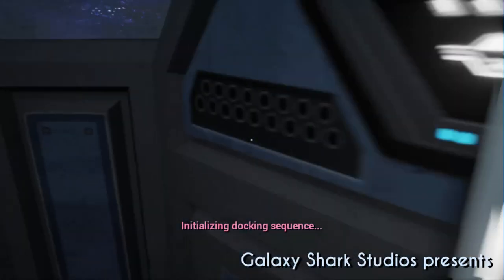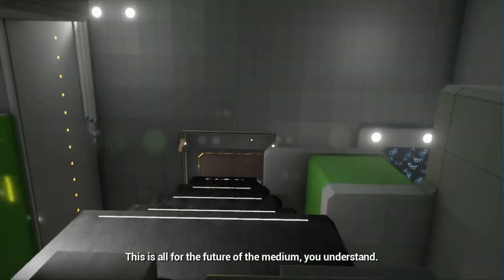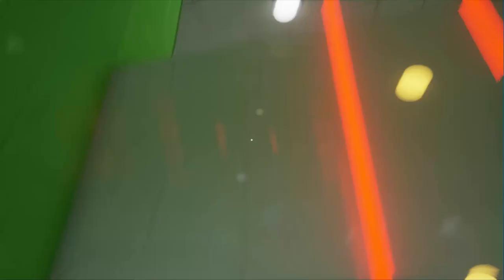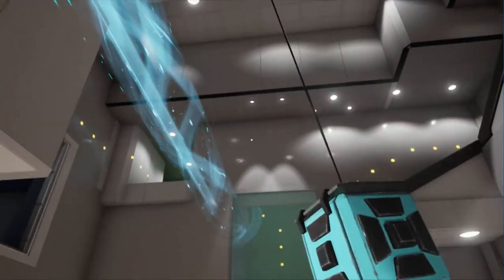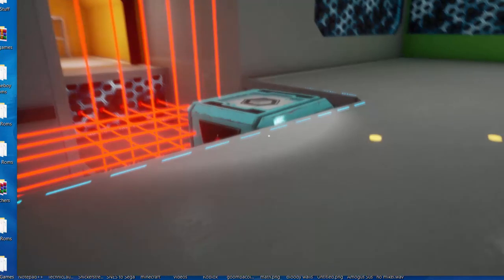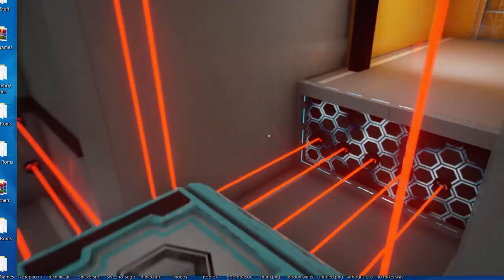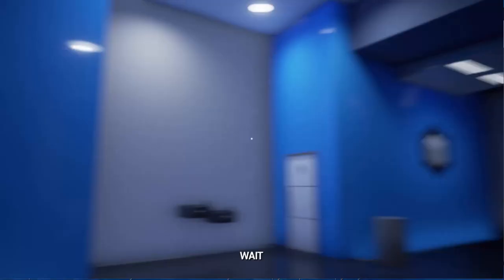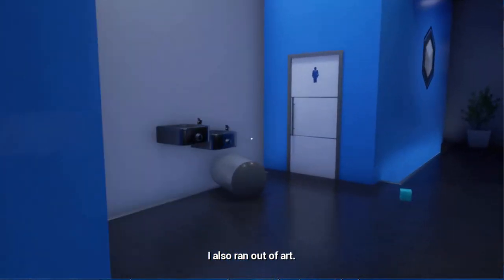Gravitas|Having fun with gravity rays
A break from the hard stuff such as Portal Reloaded, or khimera destroy all monster girls. It’s like portal but without portals and more gravity rays.

Or if you like fact pages follow my other account @true_facts02